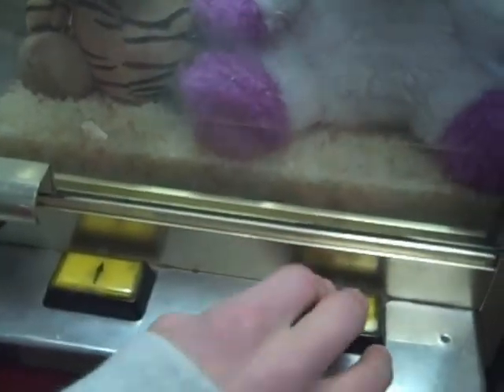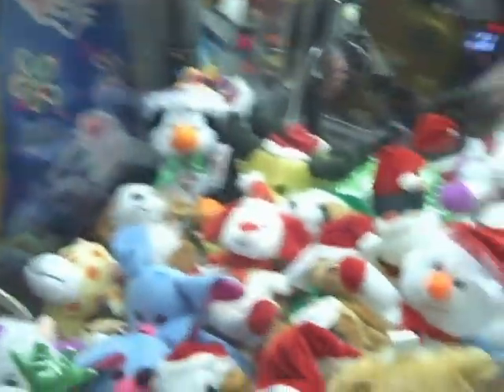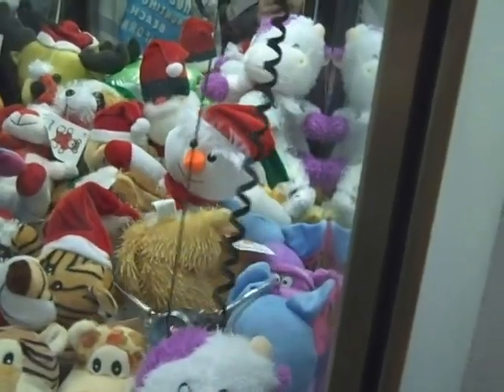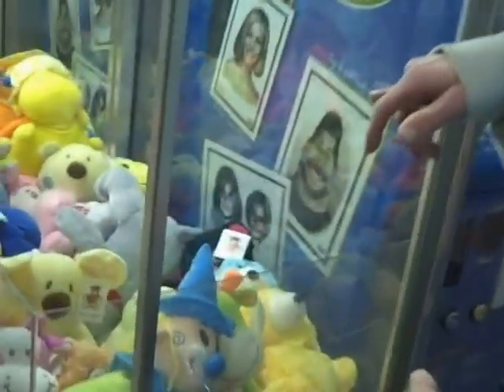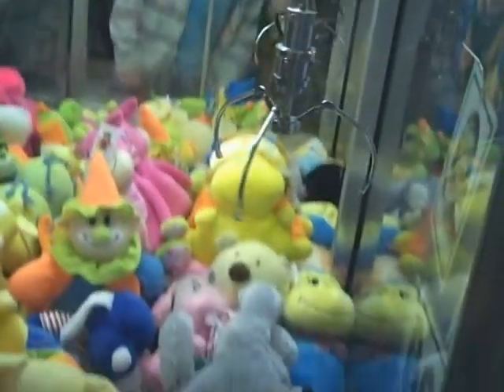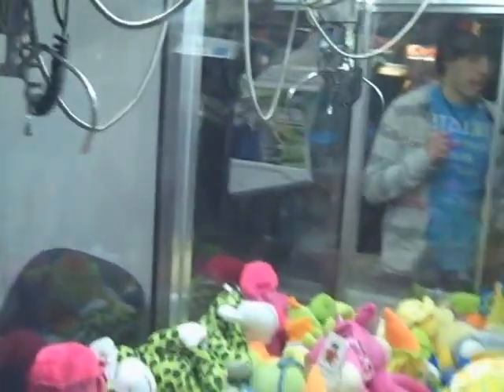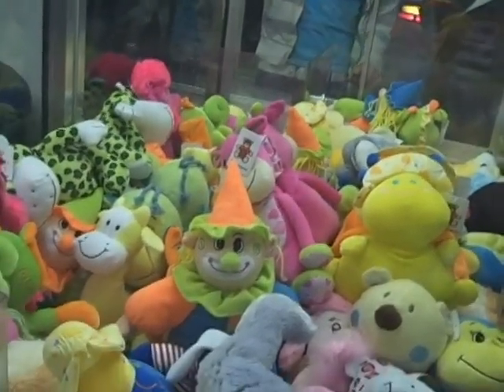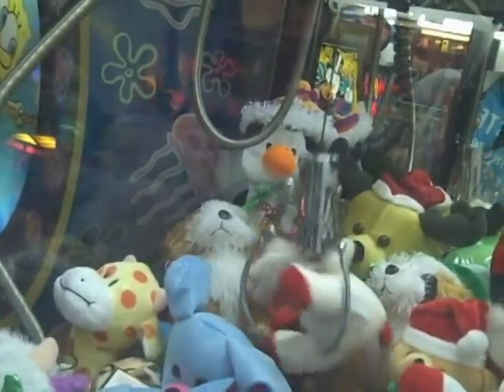Journey to the Claw Machine 3- Lucky Wins​​​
Journey to the claw machine 3. I am at my local mall's arcade this time playing what I like to call an "up and across" machine. It's a rough day, but luck ended up being on my side!

* * * NEW VIDEOS EVERY FEW DAYS! * * *

About Journey to the Claw Machine
Claw machines have been a passion of mine my entire life, I LOVE the thrill of winning no matter what the prize is! Join me as I travel out to places with these arcade crane games trying to win as much as I can! I also give claw machine tips and tricks to help you master the game! I love a good claw machine challenge, just like the skill crane spongebob episode! Sometimes I win generic prizes, other times I win licensed plush like Spongebob, Looney Tunes, Ninja Turtles, Five Nights at Freddy's, Garfield and more! No hack or cheat needed, just some skill and a little luck to win the jackpot!